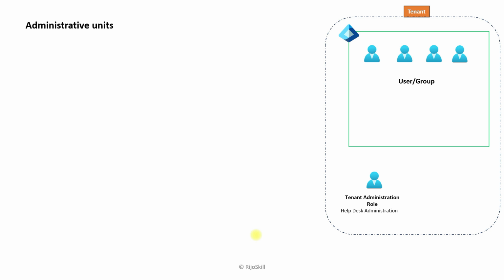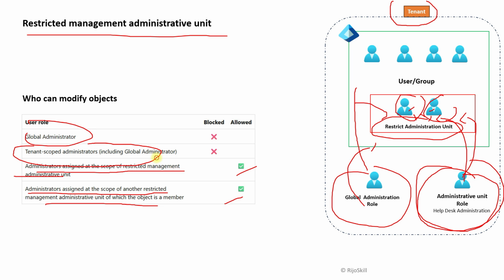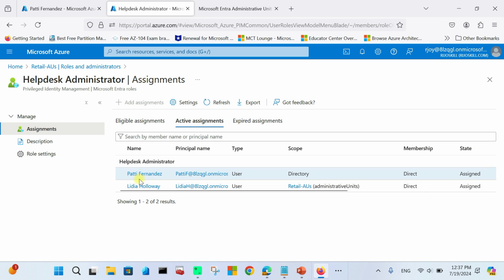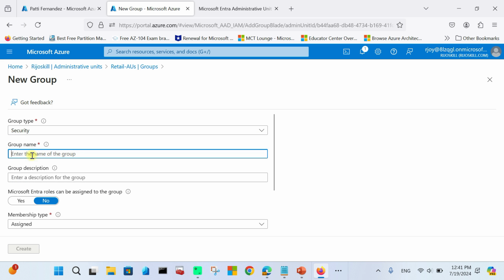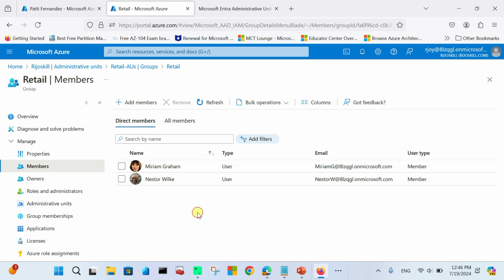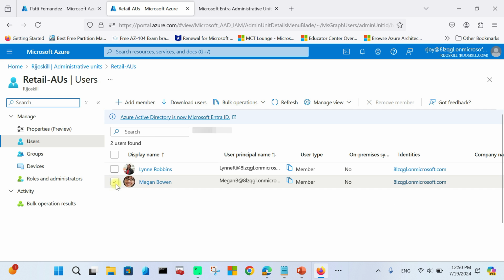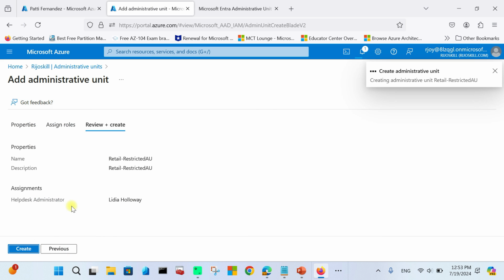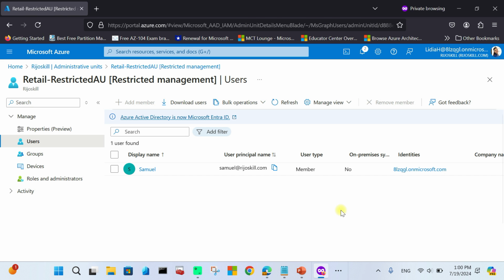Microsoft Entra Administrative Units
Microsoft Entra Administrative Units: Streamline Management and Delegate Administration

Welcome to our YouTube video on Microsoft Entra Administrative Units! In this video, we will explore how Administrative Units within Microsoft Entra can help you streamline your management tasks and delegate administrative permissions in your organization.
Key topics covered in this video include:
1. Introduction to Microsoft Entra and Administrative Units
2. Creating and configuring Administrative Units
3. Assigning roles and permissions within Administrative Units
4. Best practices and real-world use cases